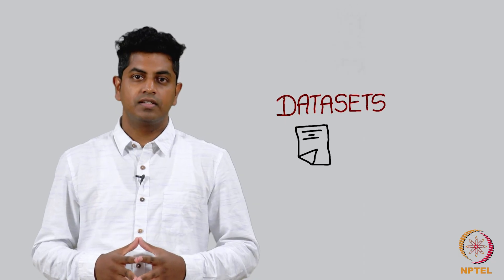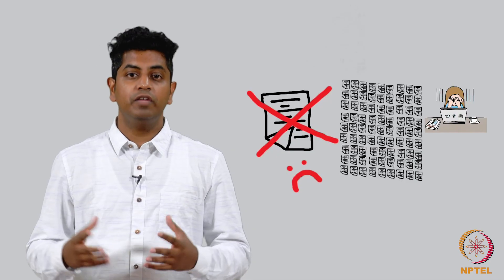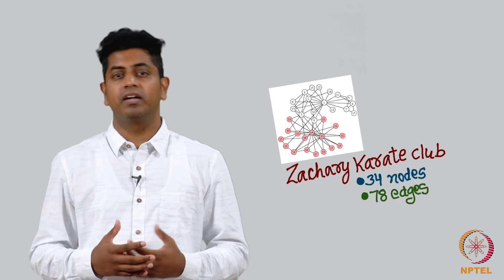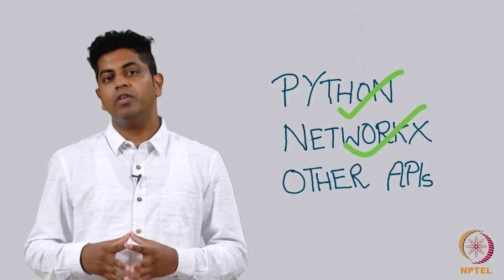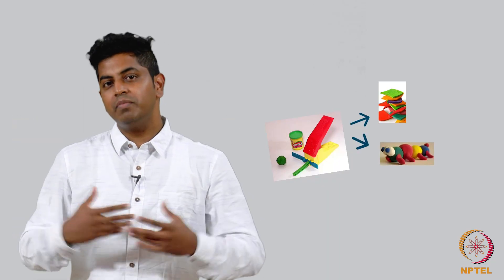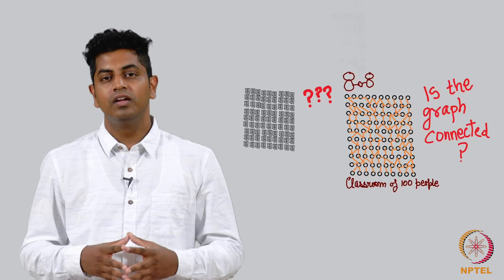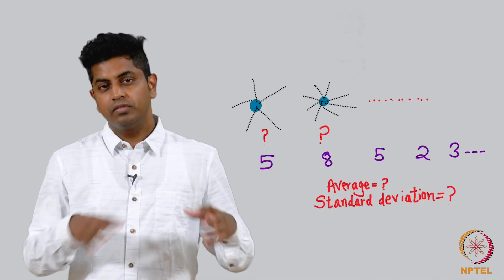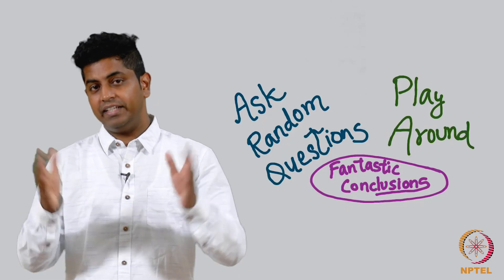Introduction to Datasets